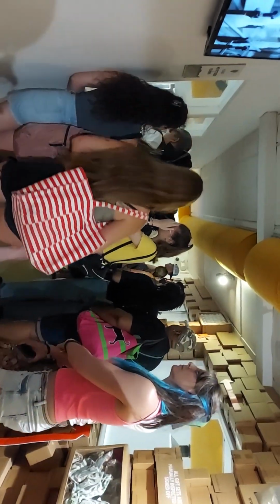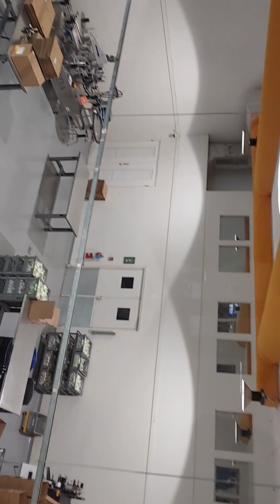July 28, 2023